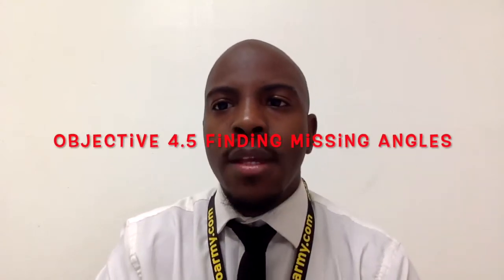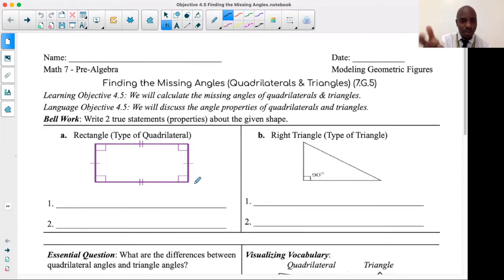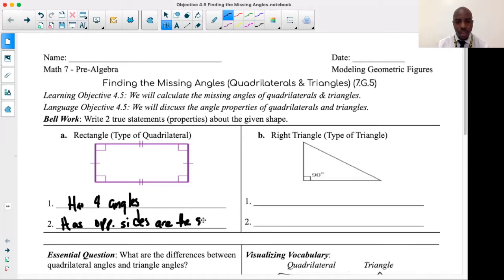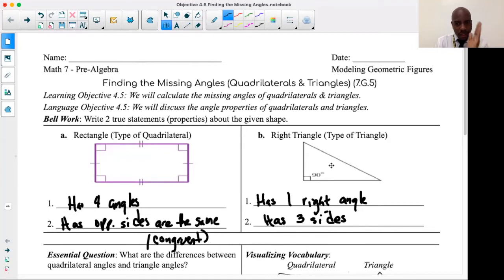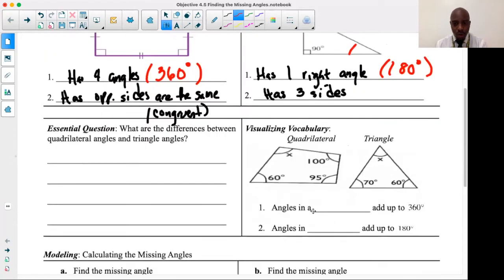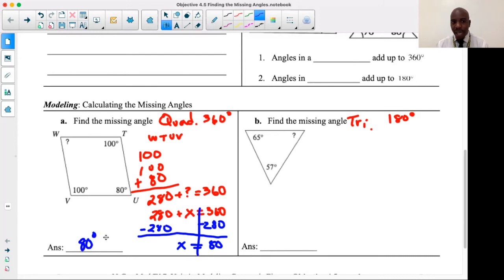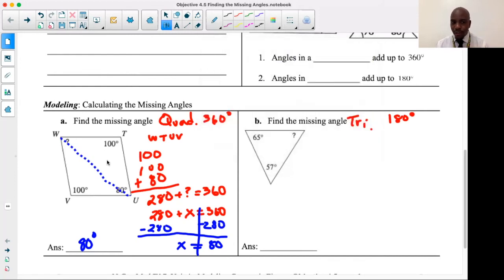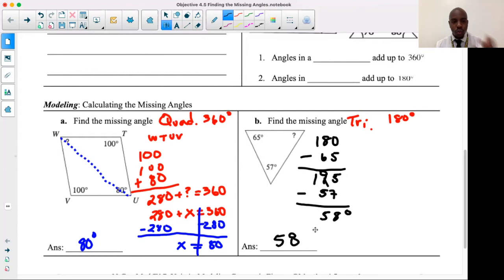Objective 4.5 Finding Missing Angles (Math 7)